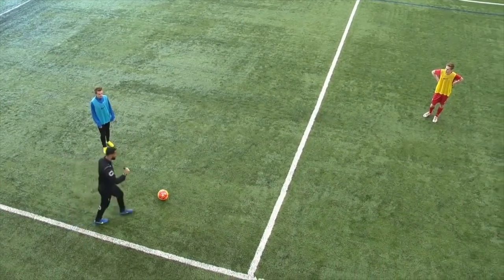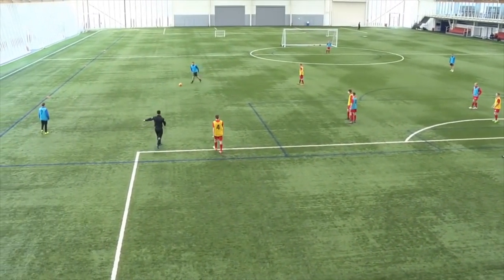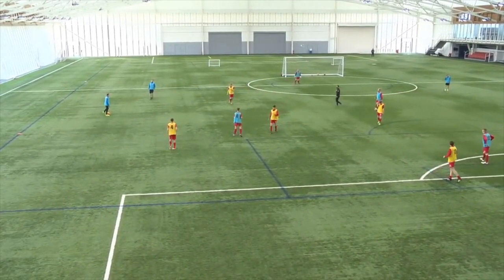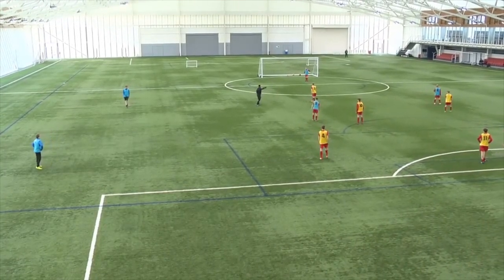UEFA A Licence Soccer Coaching Sessions | Attacking From Wide Areas | Rajab Noor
Rajab Noor has been coaching for 15 years. Starting out locally with grassroots whilst studying sport and Psychology at both college and university. Rajab completed the UEFA B Licence whilst working as the u18 coach for Halesowen College and Halesowen Town Fc.

Rajab went on to coach at West Bromwich Albion Talent ID department before moving on to Tamworth u21's where he has worked with 13 players that have now made their way into professional football.

On his journey Rajab has worked for the English Football Association full time as a skills coach and an elite coach mentee. He is currently coaching Walsall FC's U16s whilst maintaining his position as an FA Mentor.

You can follow Rajab on Twitter @coachnoor

SOCIALS